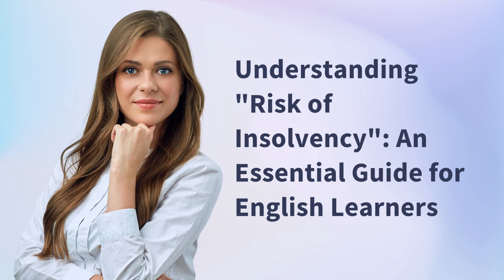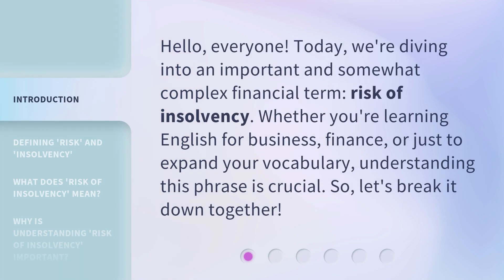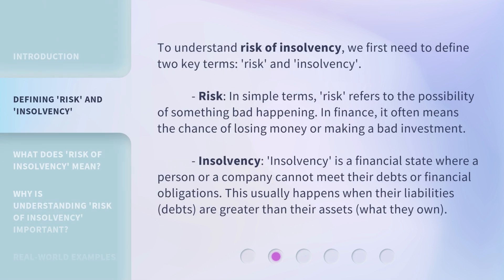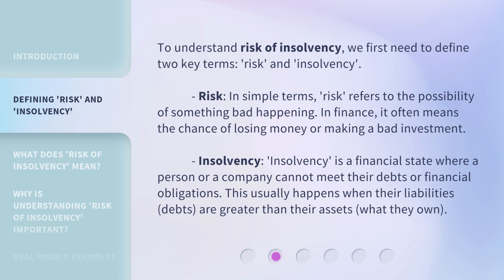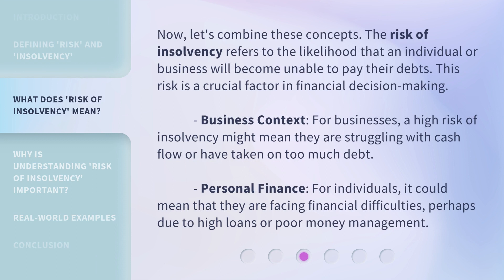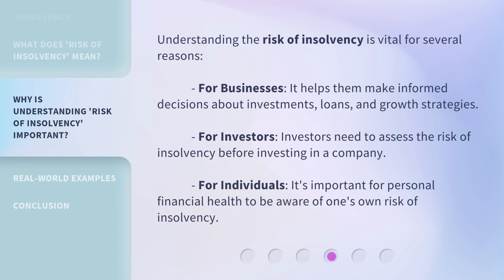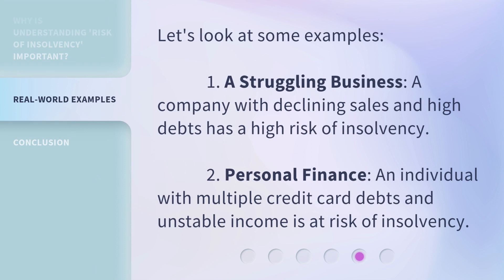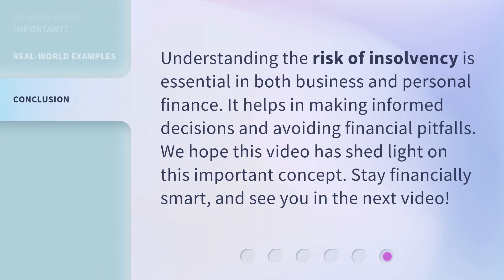Understanding "Risk of Insolvency": An Essential Guide for English Learners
Understanding Risk of Insolvency: An Essential Guide for English Learners • Unlock the secrets of the Risk of Insolvency with this essential guide designed specifically for English learners. Learn the key concepts, terminology, and strategies to navigate this complex financial landscape with confidence. Don't let language barriers hold you back from understanding this crucial topic. Watch now and empower yourself!

00:00 • Introduction - Understanding "Risk of Insolvency": An Essential Guide for English Learners
00:31 • Defining 'Risk' and 'Insolvency'
01:09 • What Does 'Risk of Insolvency' Mean?
01:45 • Why is Understanding 'Risk of Insolvency' Important?
02:13 • Real-world Examples